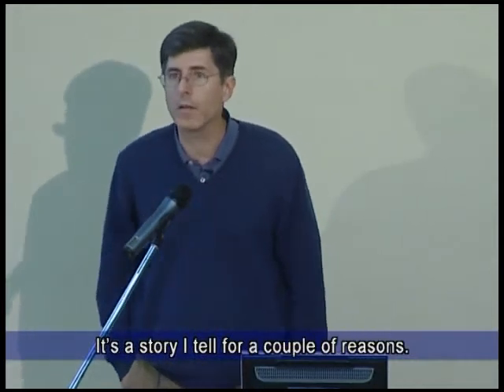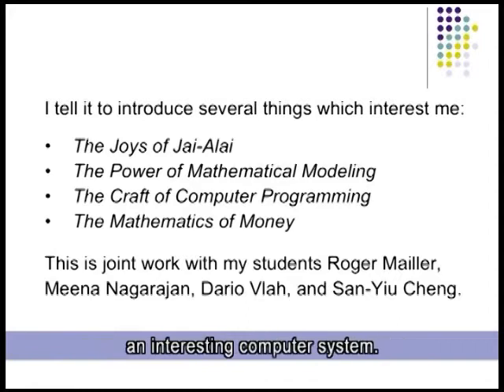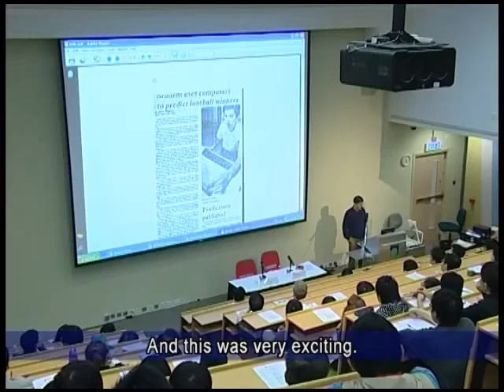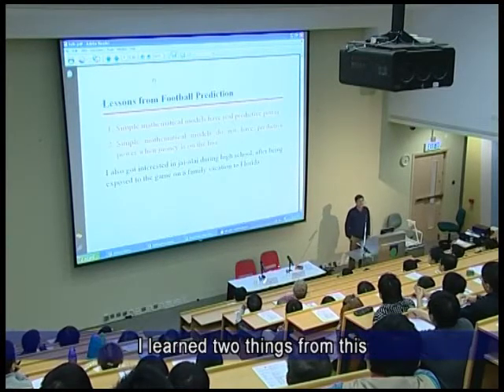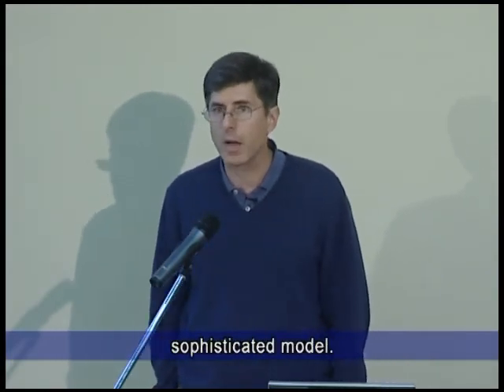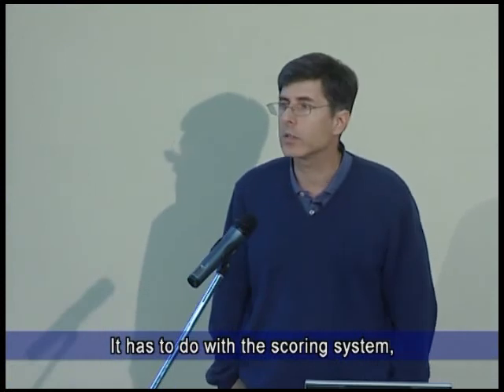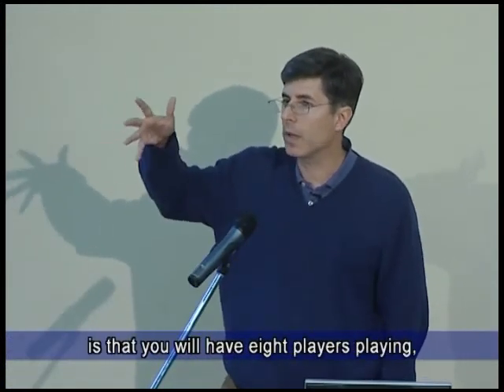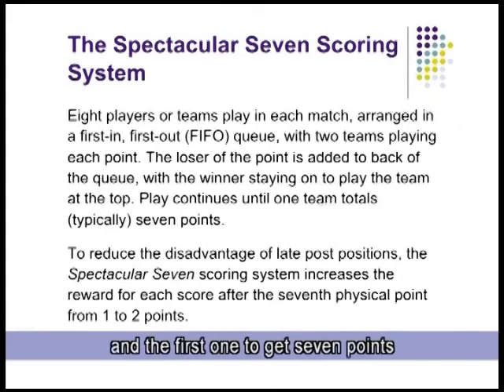Calculated Bets: Computers, Gambling, Mathematical Modeling to Win - Part 1 of 4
Calculated Bets: Computers, Gambling, Mathematical Modeling to Win
勝券在握？電腦、賭博、數學模式致勝之道